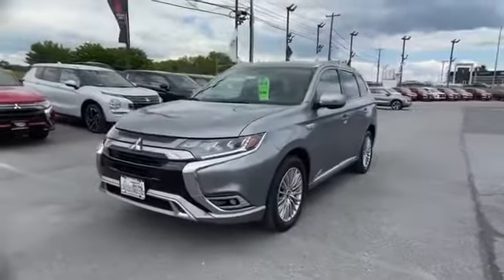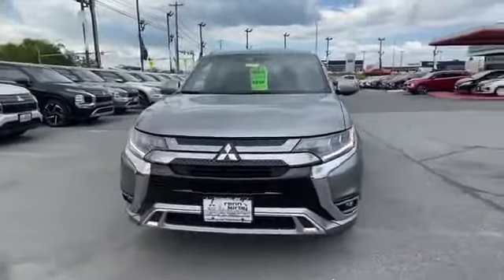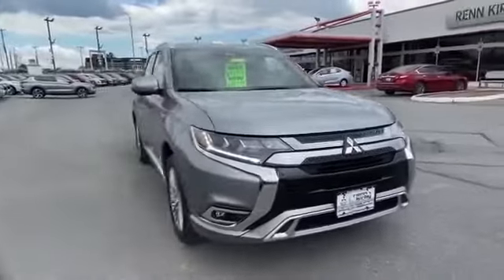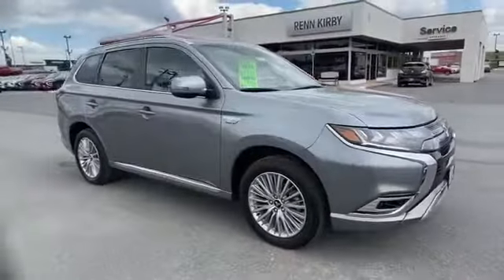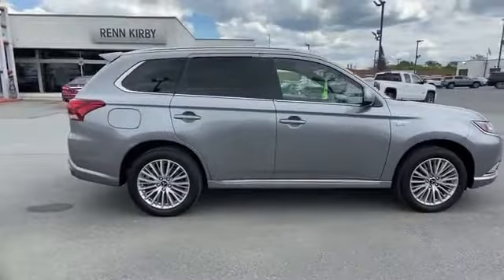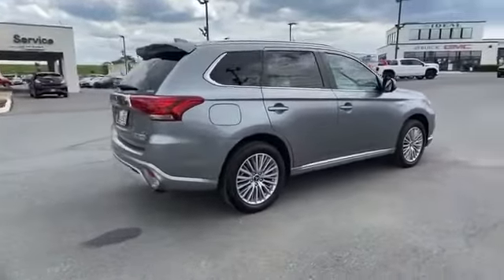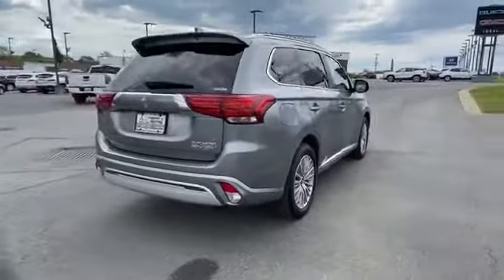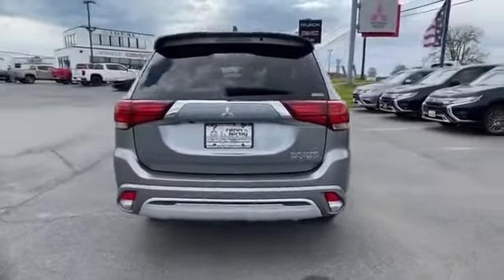Used 2019 Mitsubishi Outlander PHEV SEL JA4J24A59KZ051229 Frederick, Rockville, Hagerstown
We are your top choice when it comes to new and used Mitsubishi vehicles in Frederick, Rockville, Hagerstown, Harpers Ferry, Leesburg, Maryland.

2019 Mitsubishi Outlander PHEV SEL JA4J24A59KZ051229 Video

With our large pre-owned Mitsubishi inventory, we have the perfect car, truck or SUV to fit your needs.

To view all our other amazing Pre-Owned vehicles from manufacturers such as Audi, Acura, BMW, Lexus and many more visit our

This 2019 Mitsubishi Outlander PHEV SEL JA4J24A59KZ051229 is full of phenomenal features such as:

Thank you for considering Renn Kirby Mitsubishi as your premier Maryland Mitsubishi dealer. We look forward to helping you with all your used car needs!